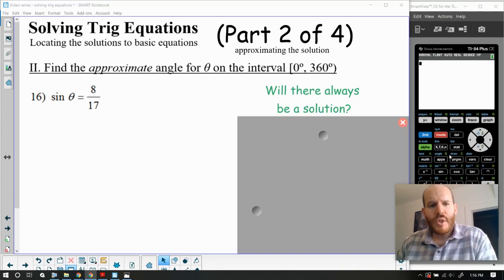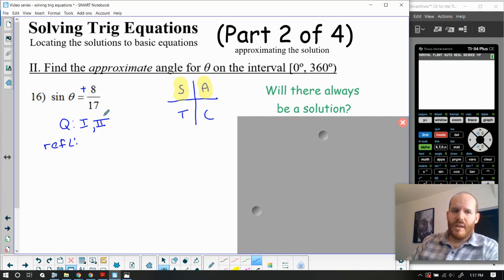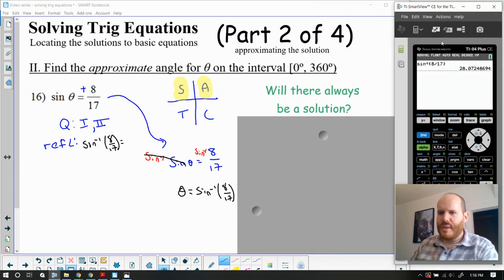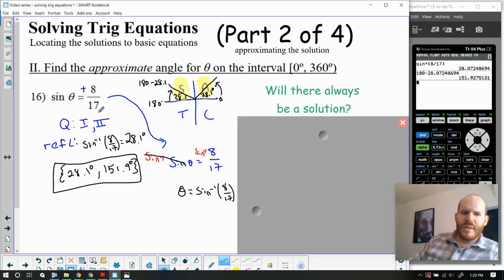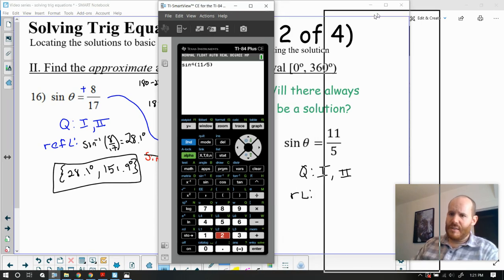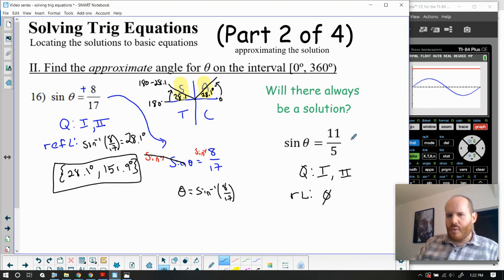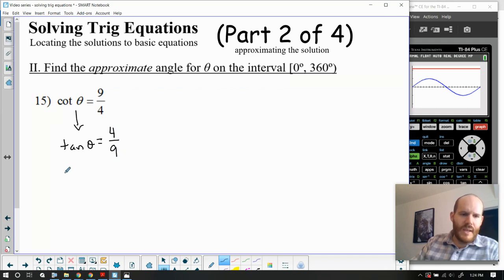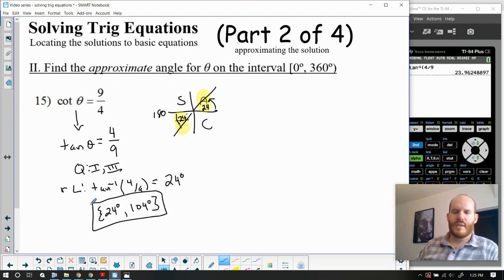Solving Trig Equations (Part 2 of 4)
Approximating the solution to a basic trig equation using a calculator.